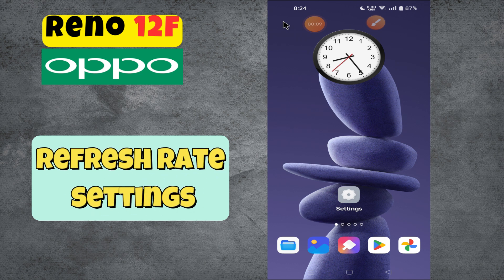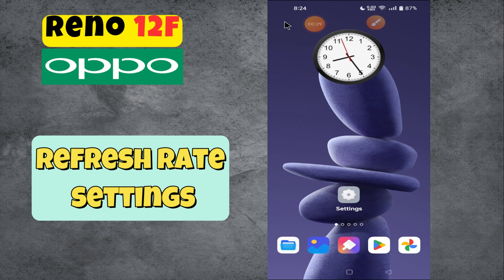Oppo Reno 12F Refresh Rate Settings || How to change Refresh Rate